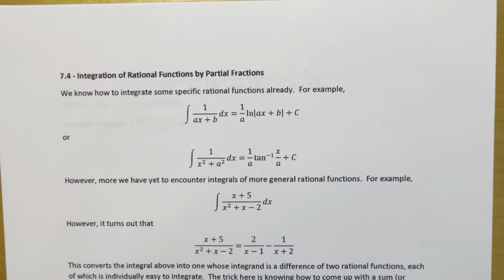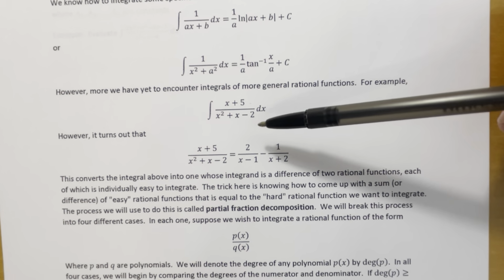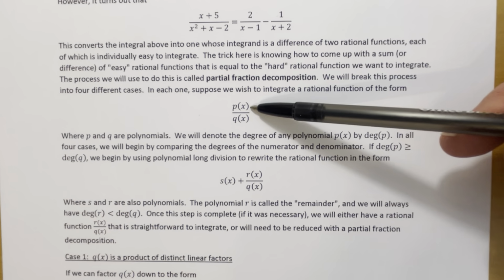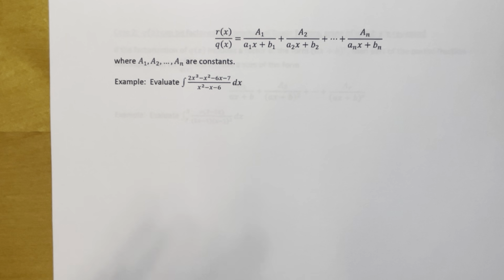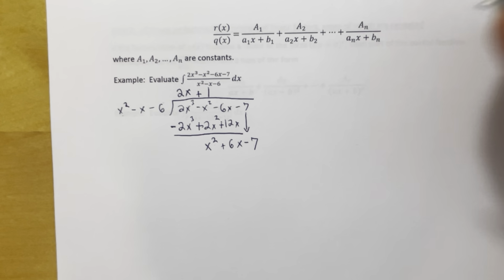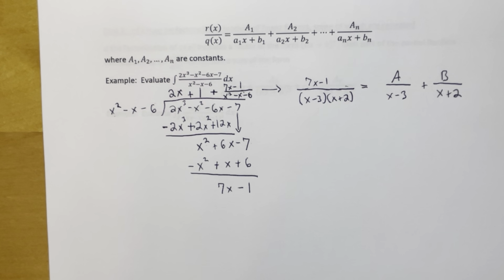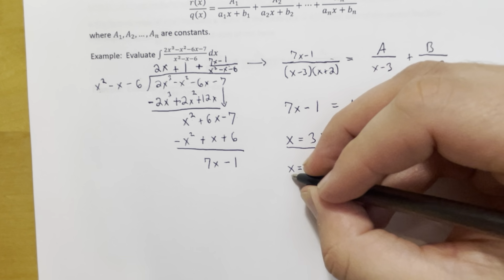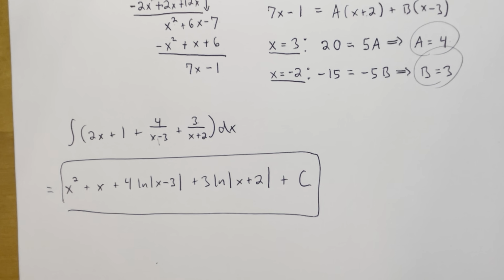7.4 - Integration of Rational Functions by Partial Fractions (Part 1)